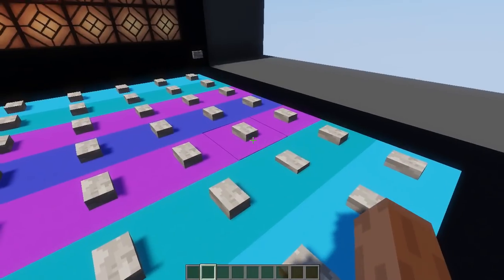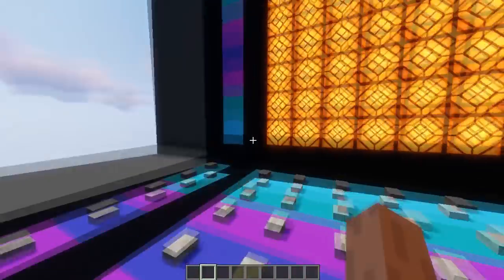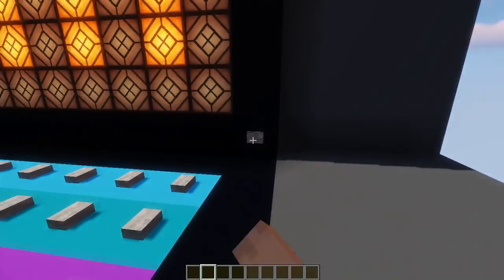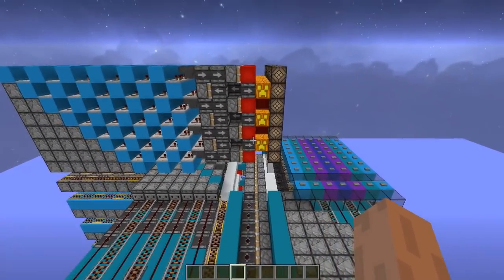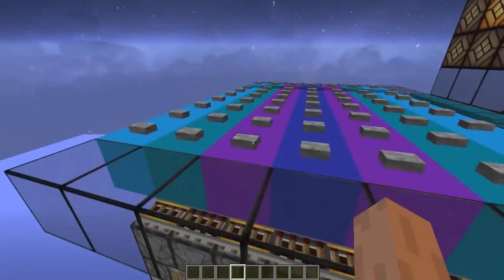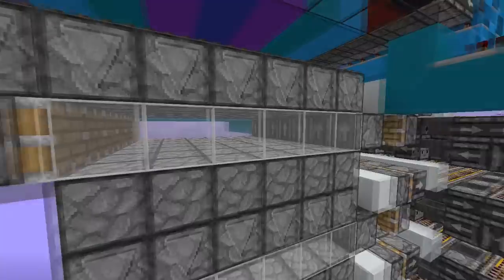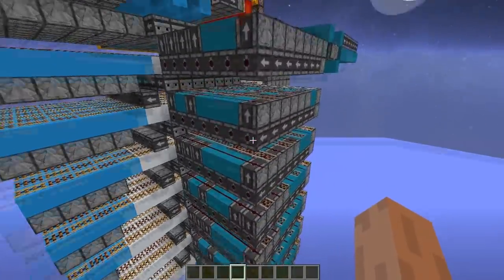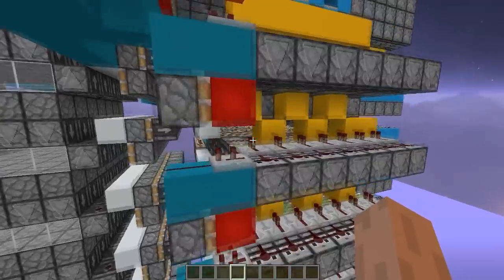Paint Program with a Twist! | Minecraft